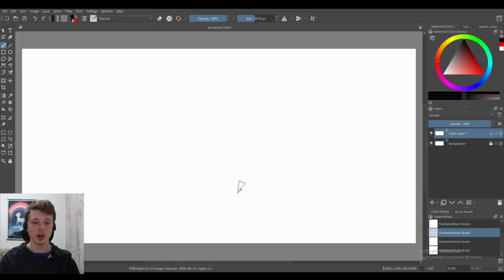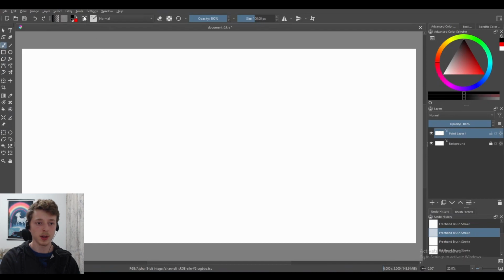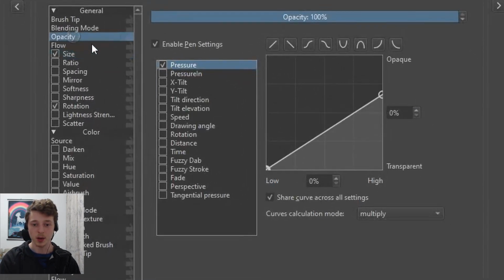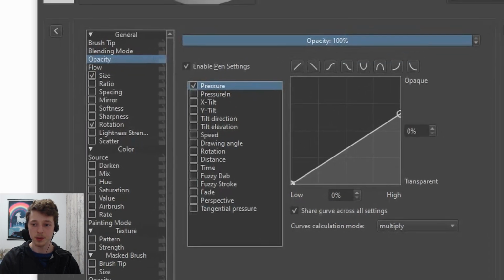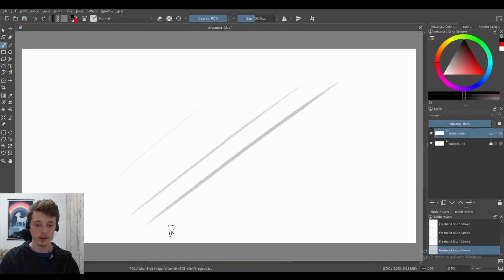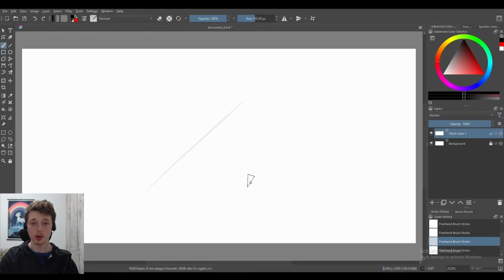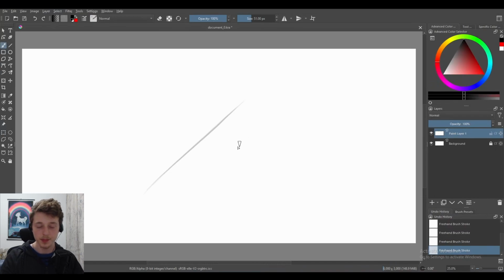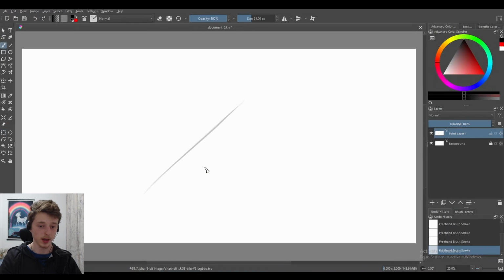The SIMPLEST way to Draw Clean Lines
In this video I cover the simplest way to draw clean lines that I know of!
Have you ever wondered how to draw clean lines?
Well in this video I hope I can *Clean* it up for you. pun intended

I've seen many people teaching how to draw clean lines, BUT this is the SIMPLEST way to draw clean lines that I know of!

I also posted a short about the simplest way to draw clean lines, you can check it out here:

chapters:
00:00 intro
00:12 step 1
01:13 step 2
01:50 step 3
02:26 Thanks for watching!

P.S. It's just a banana, why you have to be mad?